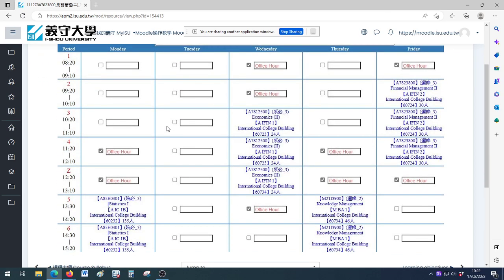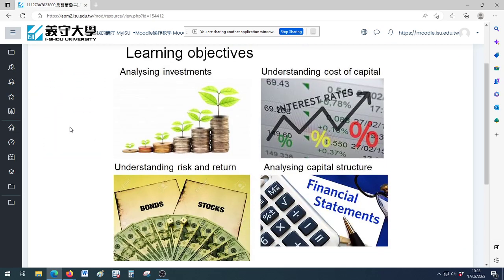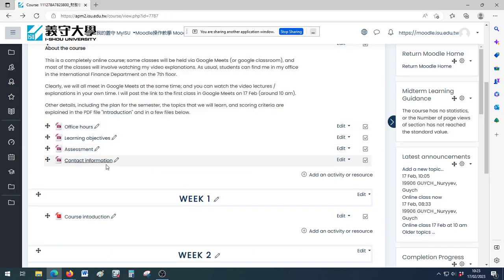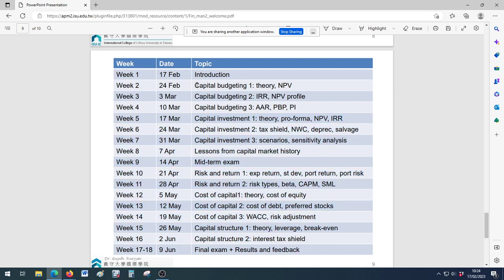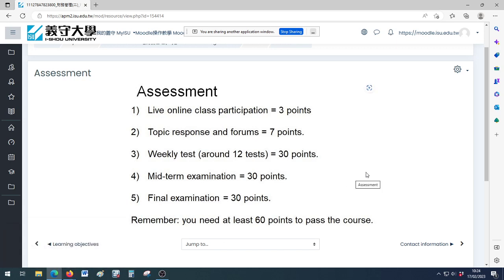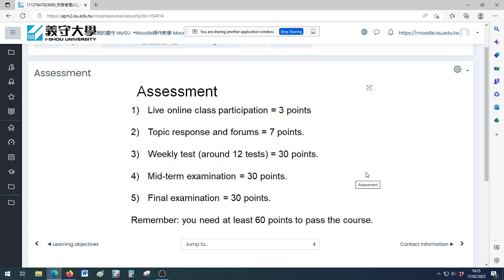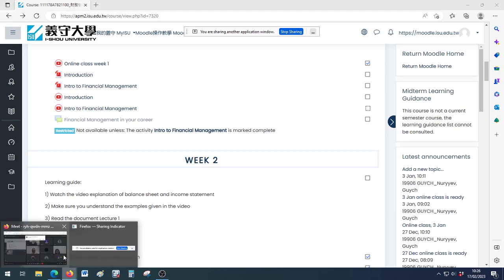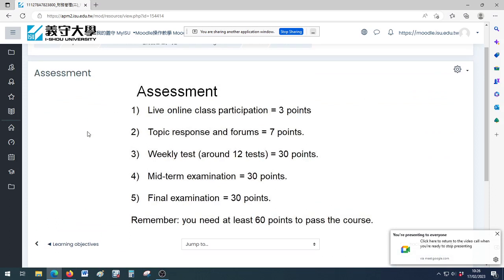FM2 online class week 1 (17 Feb 2023)